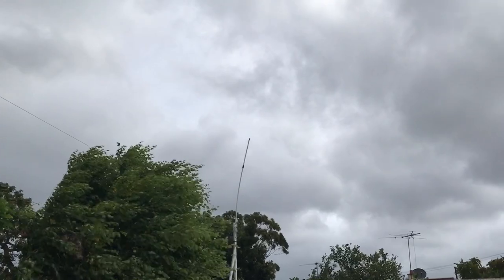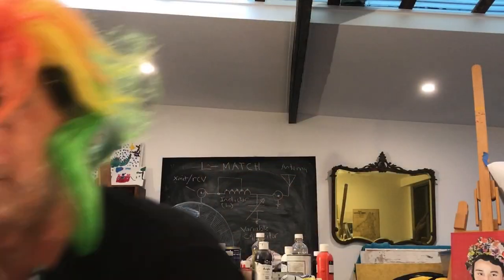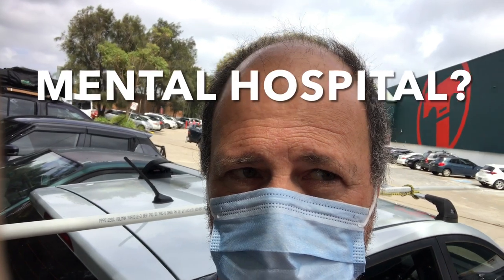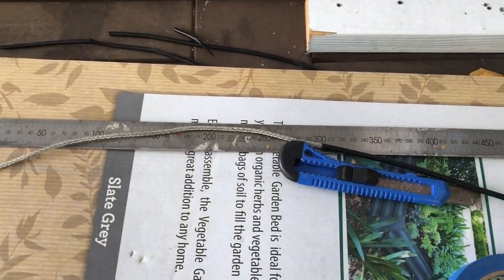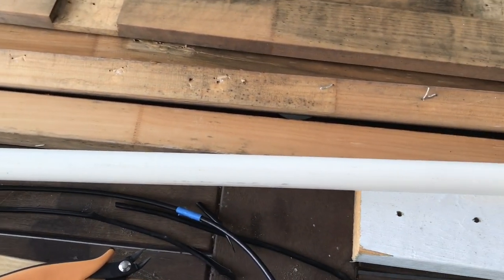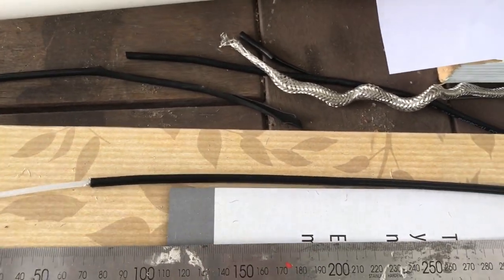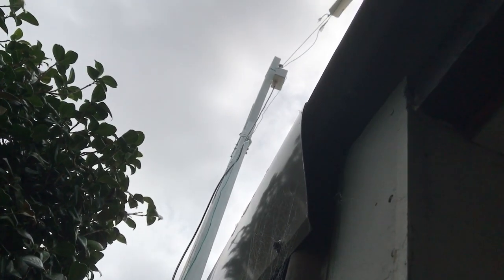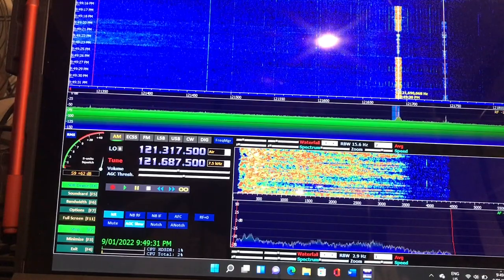Prepper 2 hr antenna for VHF/UHF/HF. Ham or CB made from RG58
This is a simple antenna any survivalist/PREPPER can construct rapidly, from easily obtained materials. (NOTE if you build the WICEN link version use my measurements, if you build a "naked version" with just coax and choke use the instructions in TIMS video in the G5TM link below). It can work in 2m or 10m or a myriad of other frequencies both ham and other. I took this video down for a while as a comment was made regarding the use of PVC and possible attenuation (Loss tangent). I did some research and found this video by Dr Ed Fong (Phd in RF Engineering). He uses PVC. In the video he discusses an easy test for materials to be used as a possible antenna encapsulation material (using a microwave oven. do this at your OWN RISK ! ). Go to 43:38 mins for the JUICY BIT!.

Buy my Ham Merch PLEEEZE
My CW shirt on REDBUBBLE

WICEN page of the version I built in this video